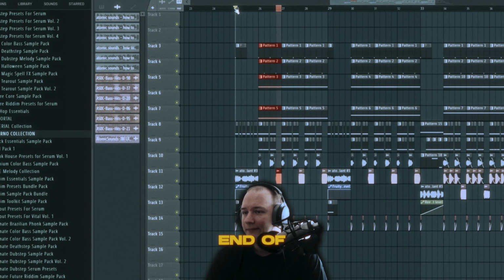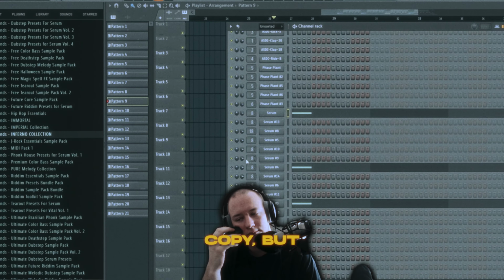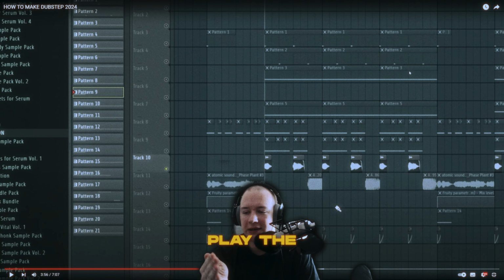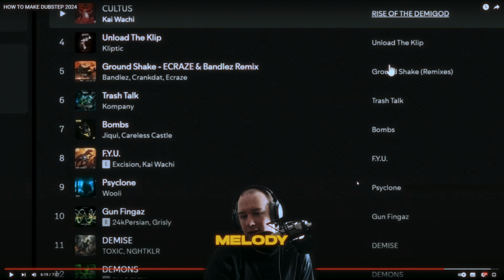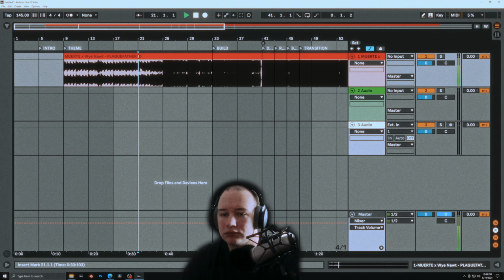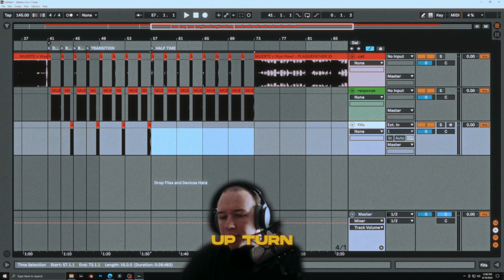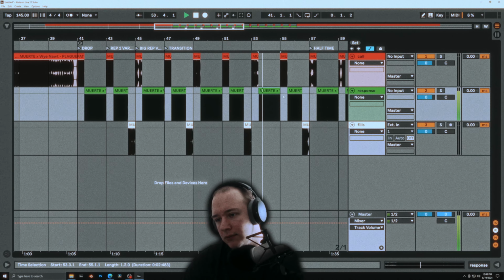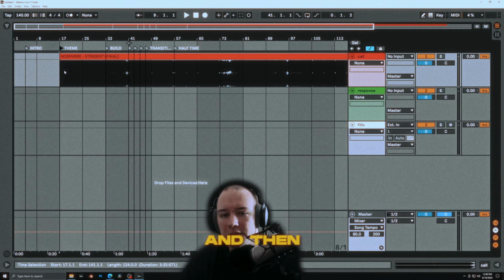RATING DUBSTEP TUTORIALS - 002 - A.S. HOW TO MAKE DUBSTEP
Do you ever struggle to decide if the tutorial you are watching is good or bad?
Are you in the early stages of learning music production? Buckle up because in this video series I'm going to be focusing on HONESTLY reviewing and rating music production tutorials. I'm going to give you advice on how useful the tutorial is based on my sound engineering expertise.